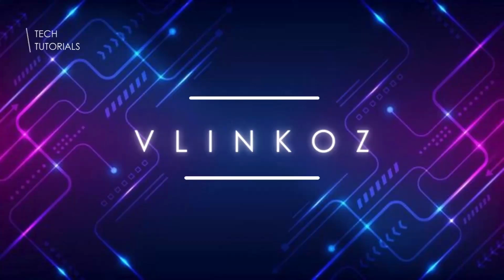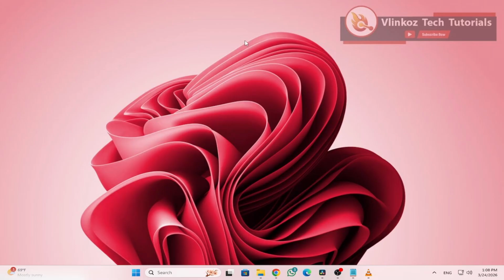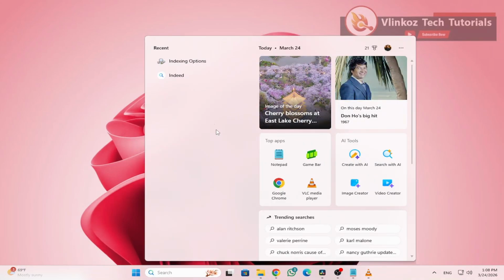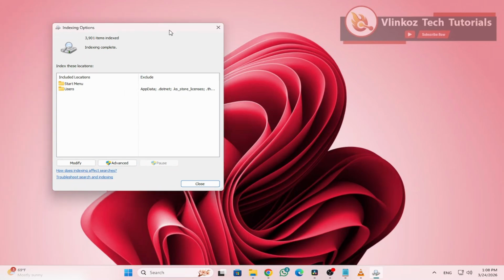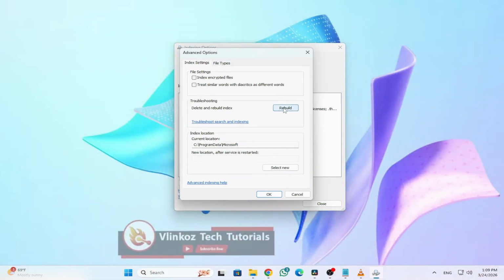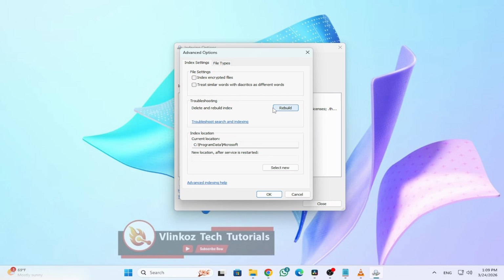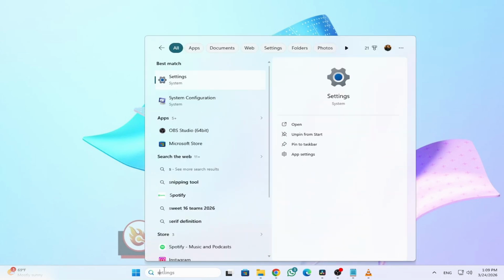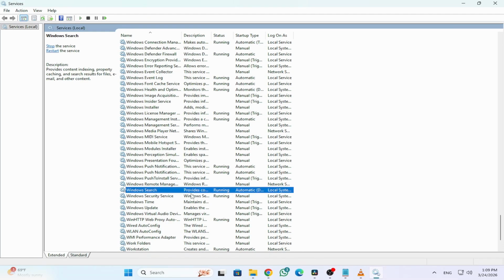How To Fix Windows Search Indexer High Cpu Usage By Searchindexer.exe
Fix Windows search indexer high CPU and memory usage instantly. If your computer is struggling with the Windows search indexer hogging resources, this comprehensive guide provides the exact steps to resolve the issue. Learn how to optimize your system's performance by following these simple, effective troubleshooting methods. Don't let a faulty search index slow you down any longer.

⏱️ Timestamps ⏱️
00:00 Intro
00:16 Steps
01:15 Outro

microsoft windows search indexer high cpu
windows search indexer high disk usage
how to fix windows search indexer usages high cpu and memory
high cpu and memory usages
high cpu usage by searchindexer.exe
searchindexer.exe causing high cpu
windows search indexer disable
windows search indexer
how to fix microsoft windows search indexer high cpu
how to fix windows search indexer high disk usage